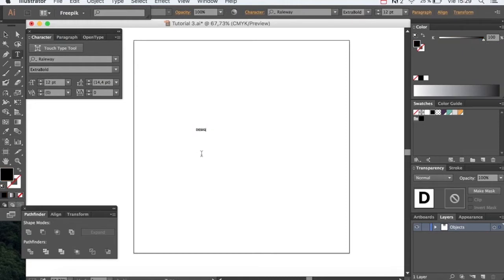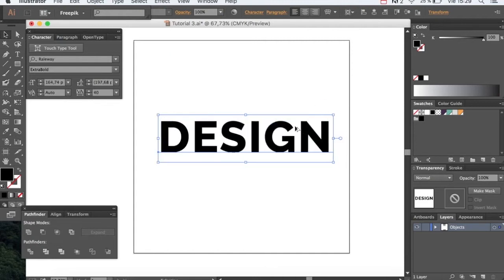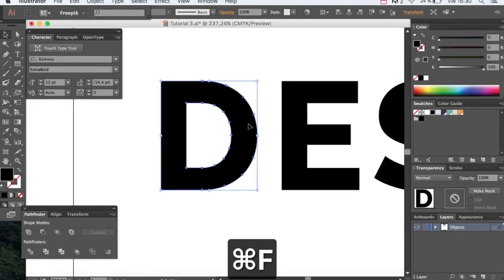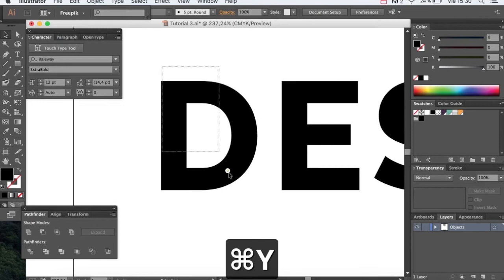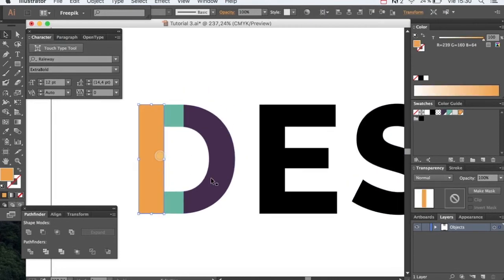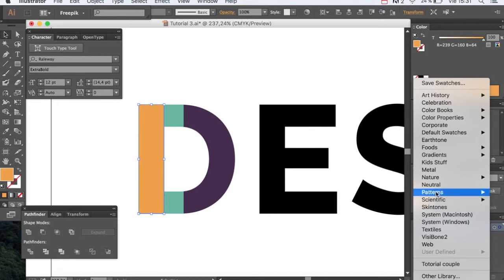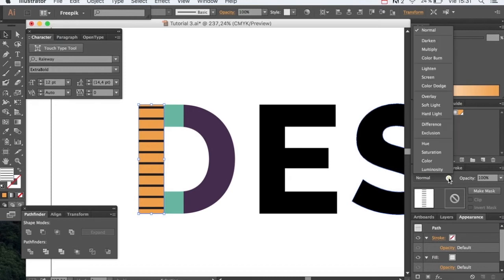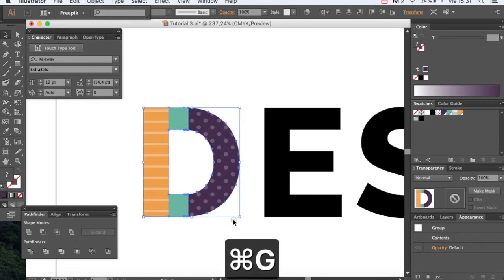Graphic Design: Customize an Existing Typography (beginner) | Freepik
In this graphic design tutorial you will learn how to customize an existing typography with colors, patterns and blending modes.